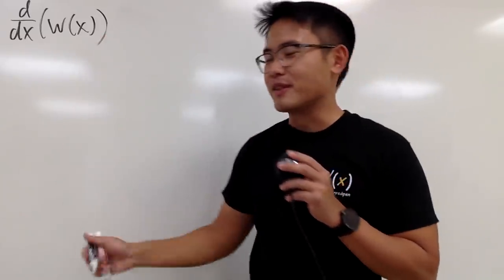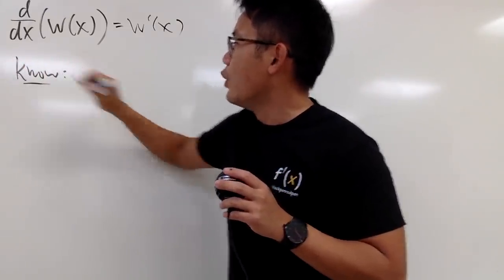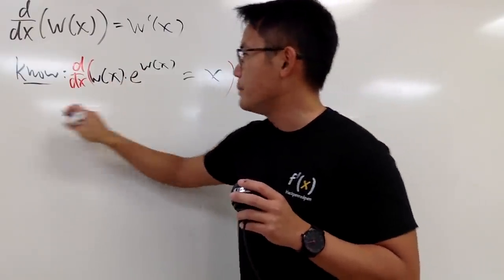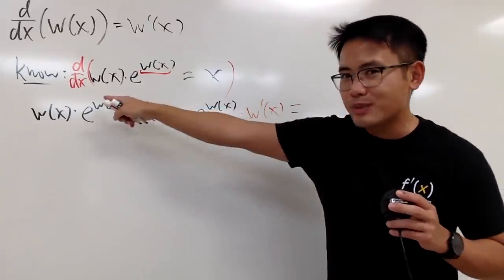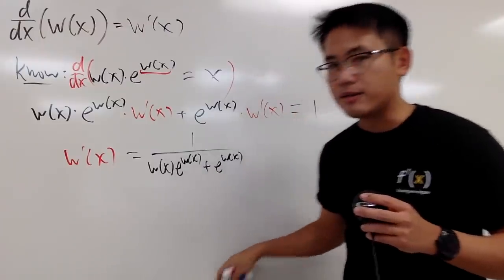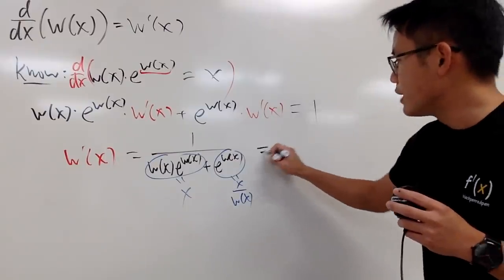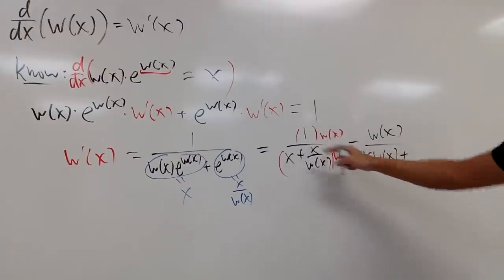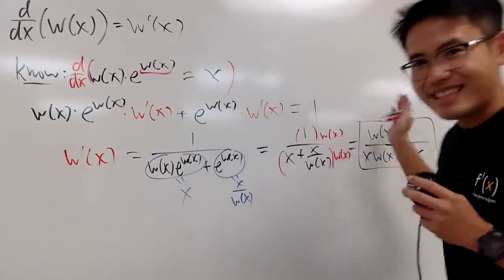Derivative of the Lambert W function